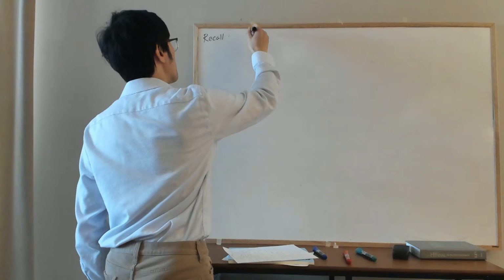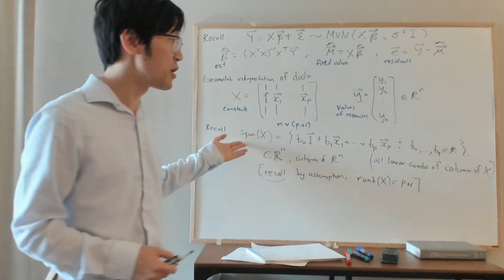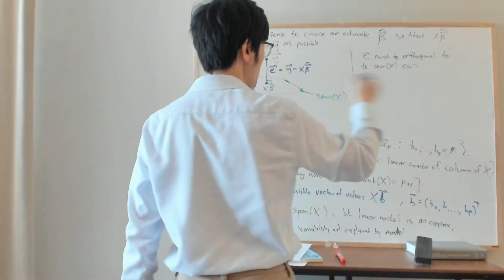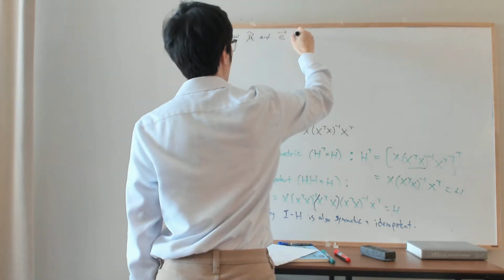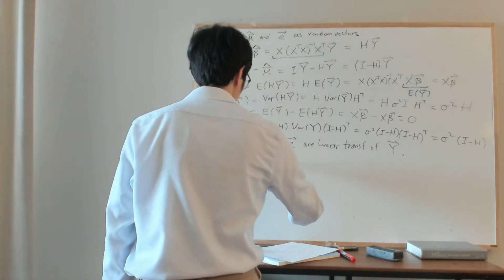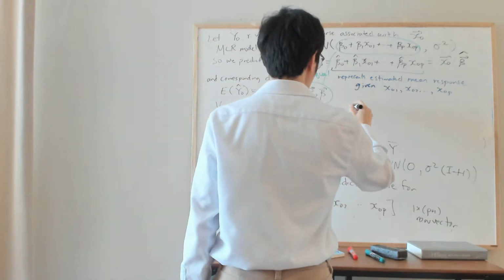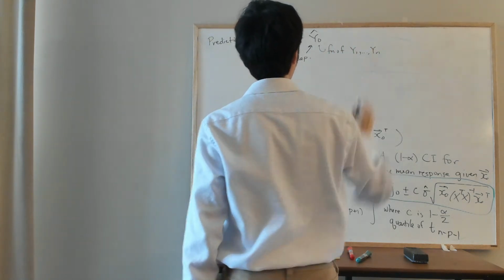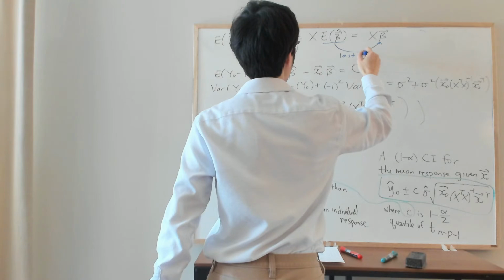Prediction for multiple linear regression (STAT 331)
Chopin Ballade no. 4 (op. 52) 0:25  ||  Lecture begins 12:37